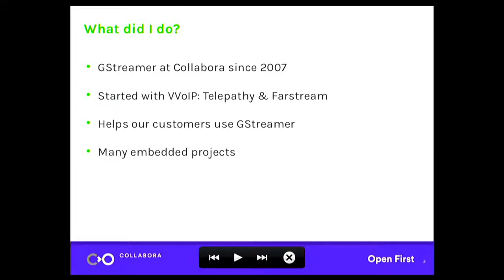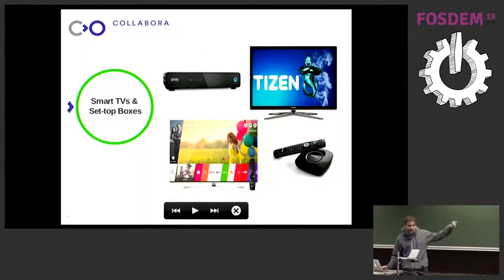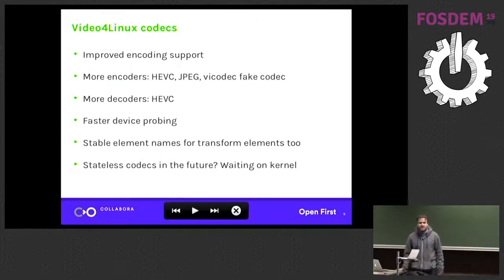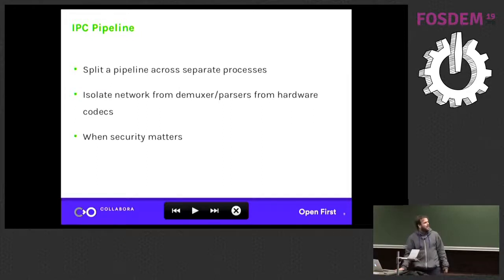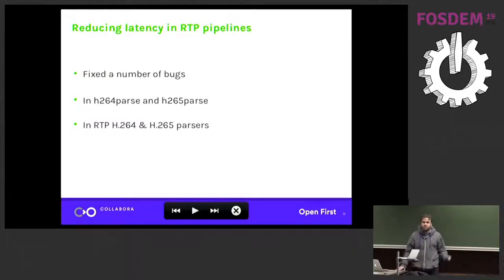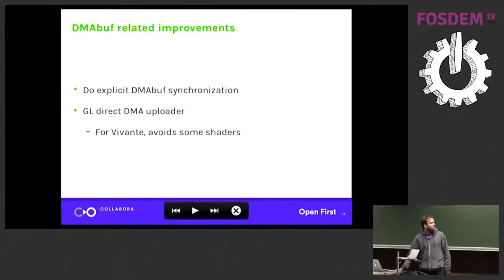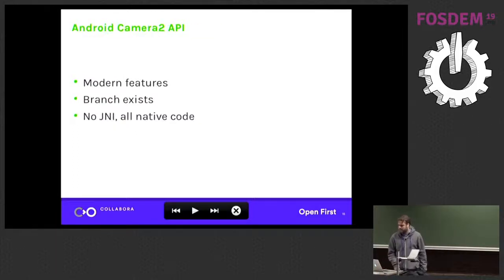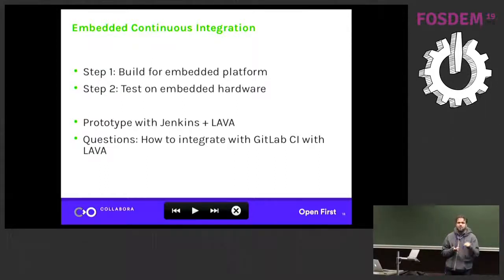GStreamer embedded state of the union 2019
by Olivier Crête

GStreamer is the de-facto multimedia framework used for embedded Linux systems. I will focus on recent improvements relevant to the embedded community. I'll explain our progress in the Video4Linux support, in particular support for encoders. I'll talk about various optimizations thas have been happening and how they can help embedded developer deliver better devices. Finally, I'll will look forward at the next releases. I'll also discuss the on-going effort to add embedded systems into GStreamer's Continuous Integration &amp; Automated Testing system.

GStreamer is a highly versatile plugin-based multimedia framework that caters to a whole range of multimedia needs, whether desktop applications, streaming servers or multimedia middleware; embedded systems, desktops, or server farms. It is also cross-platform and works on Linux, *BSD, Solaris, macOS, Windows, iOS and Android.

This talks targets everyone who cares about Free and Open Source multimedia on embedded systems. GStreamer is the standard multimedia framework, not only on the Linux desktop, but most importantly, in embedded Linux products.